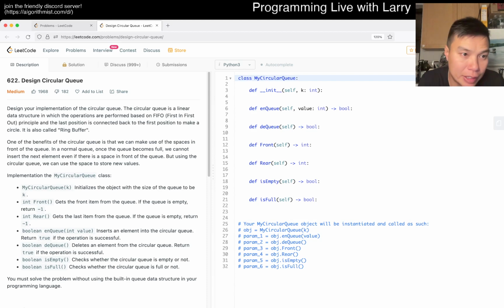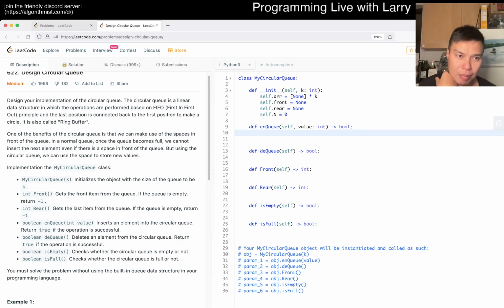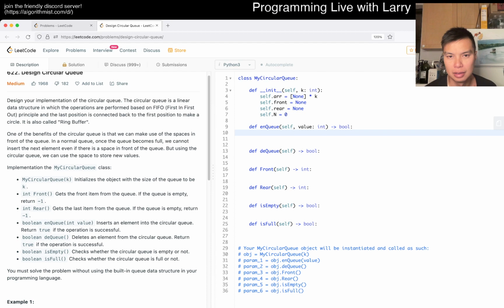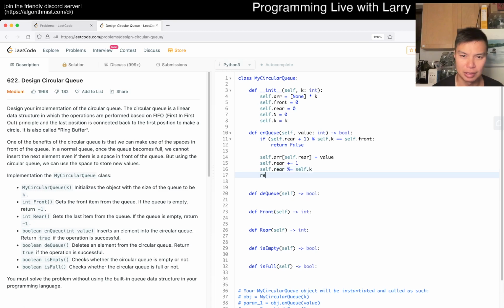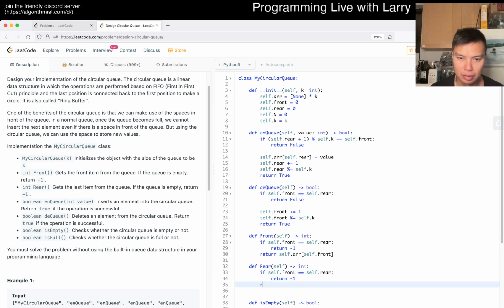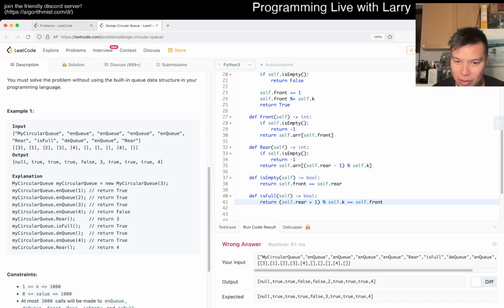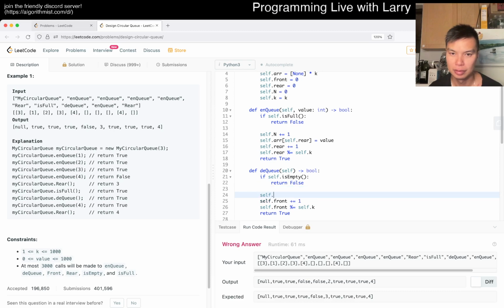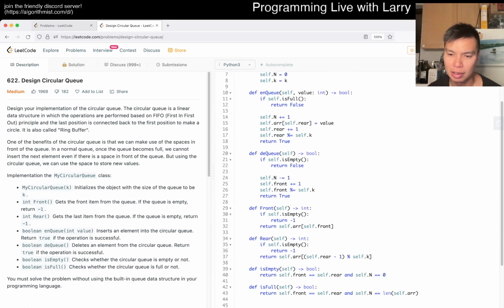Daily Leetcode #908: Sep 25, 2022 - 622. Design Circular Queue